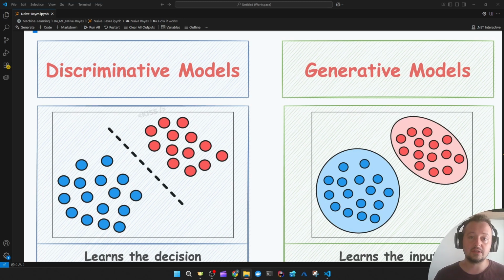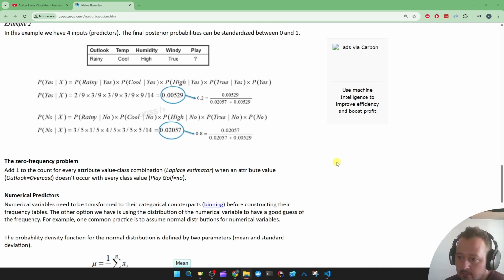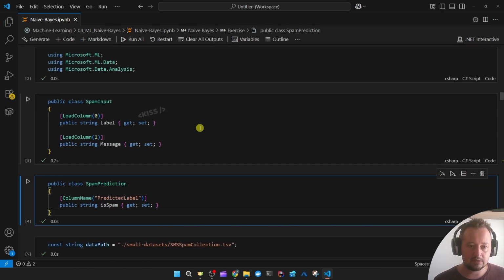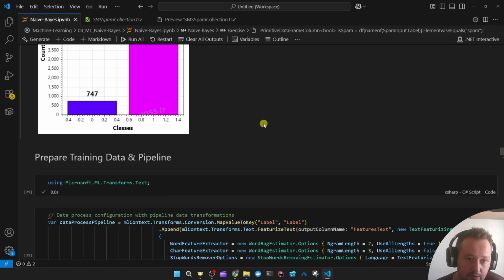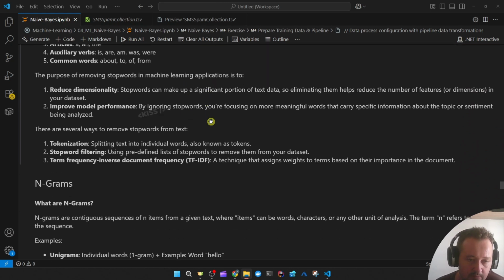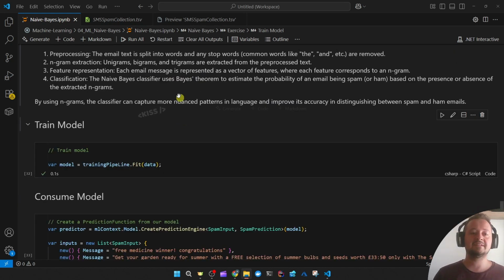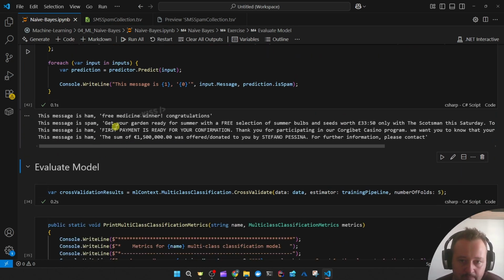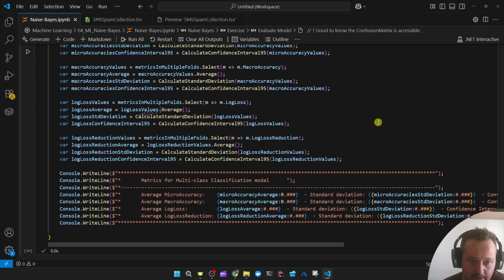Naive Bayes - Text Classification with C# ML .NET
Training a spam classification model after transforming the textual data into feature vectors. How? Find out.

00:00 Intro
00:20 What? Why?
02:25 How?
03:54 Data analysis
07:44 Featurize Text
13:04 Train, Test, Evaluate, Consume
18:51 Outro